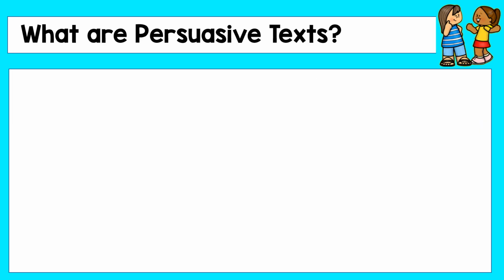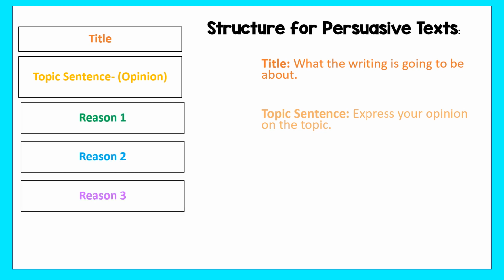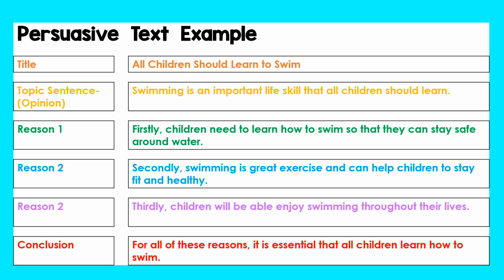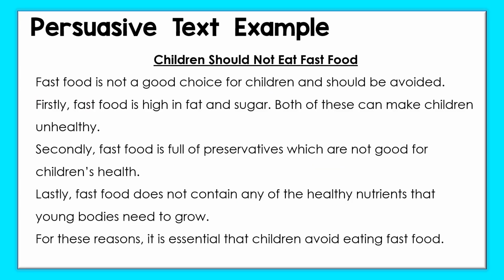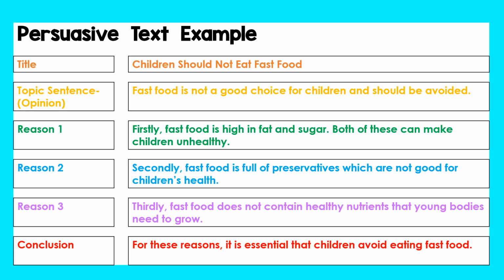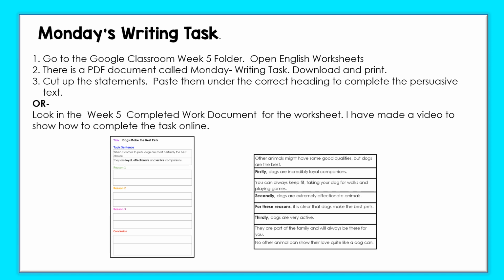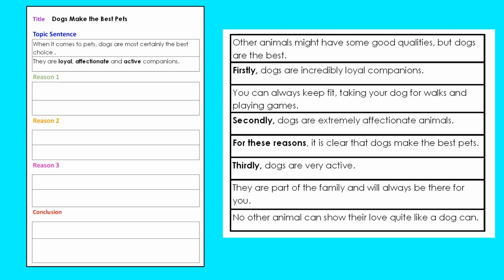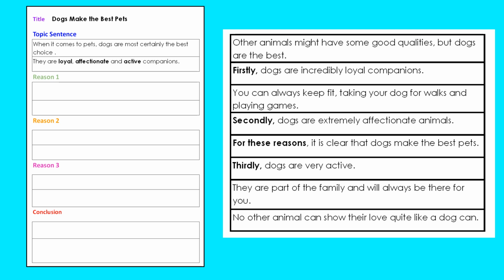9.8.21 - 1V & 2T Monday Writing Lesson 1 - Persuasive Writing